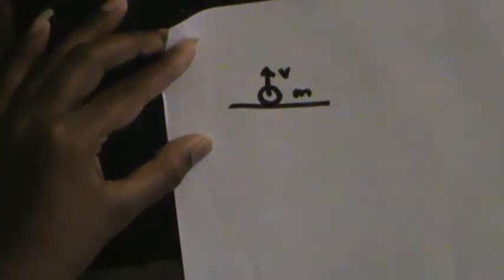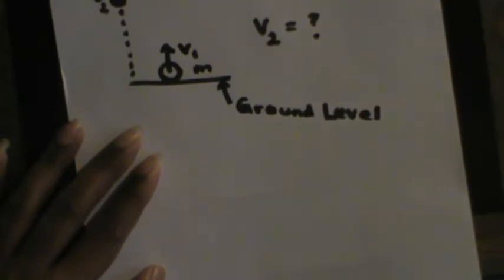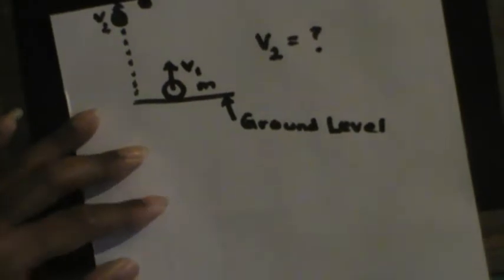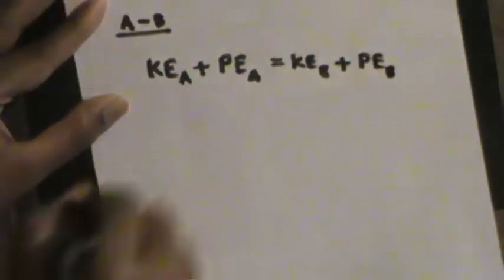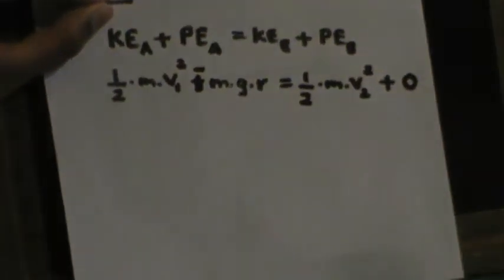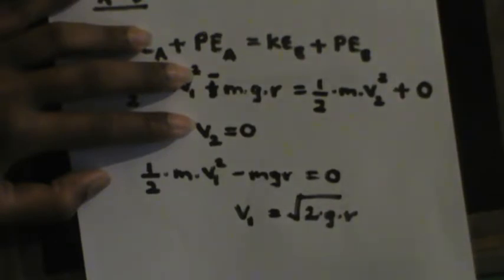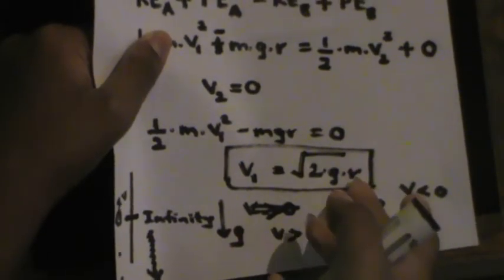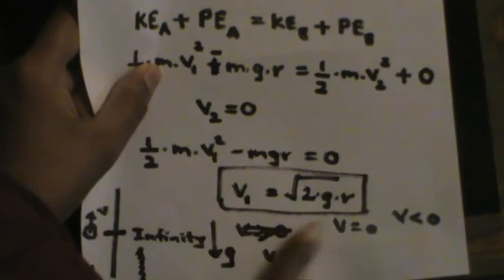Conservation of energy for an object in a gravitational field